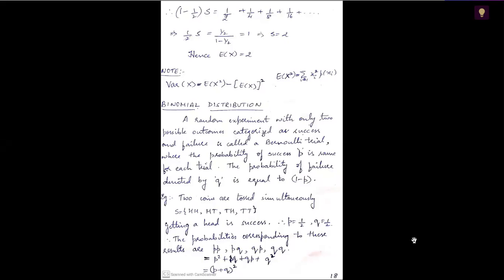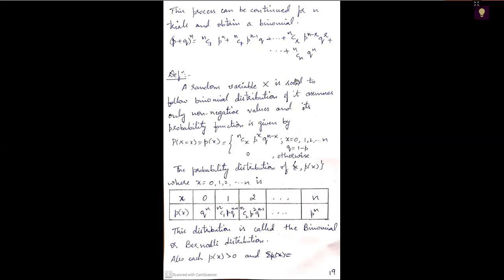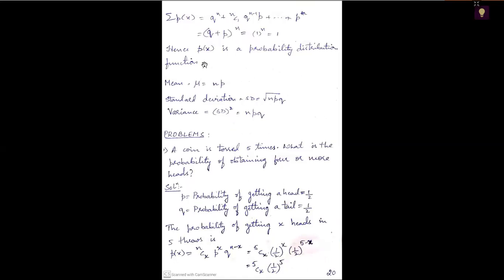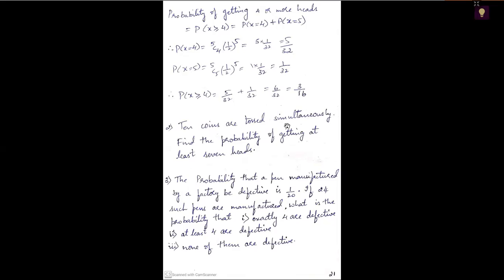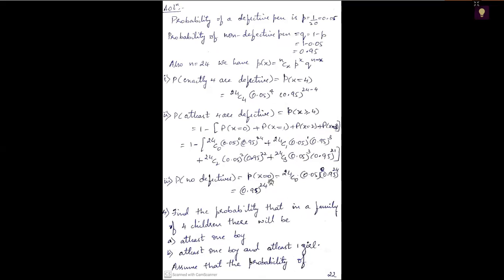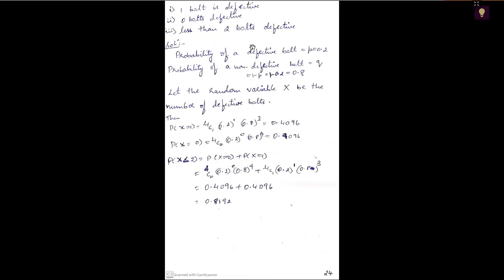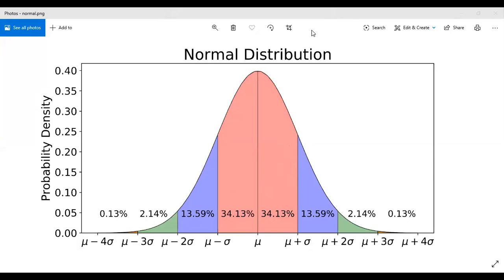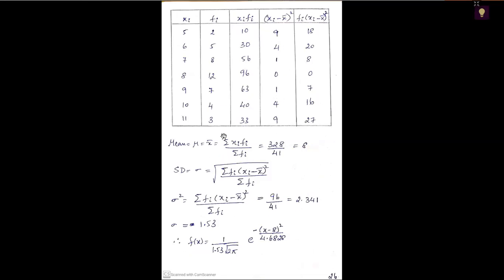Math_Distribution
This session discusses binomial distribution and normal distribution